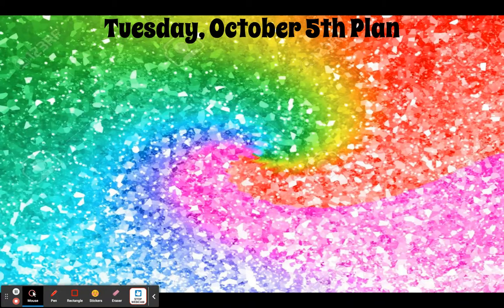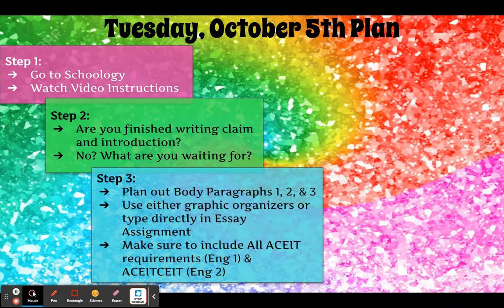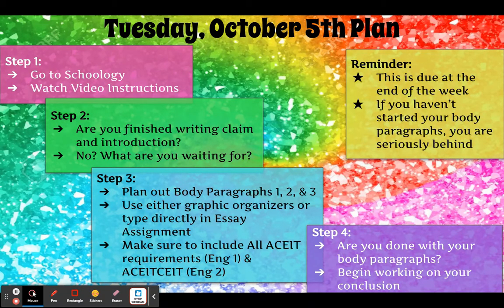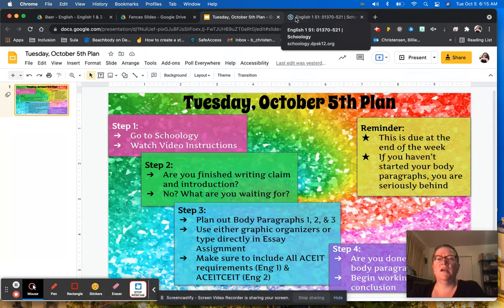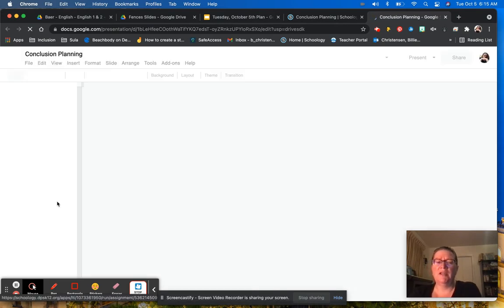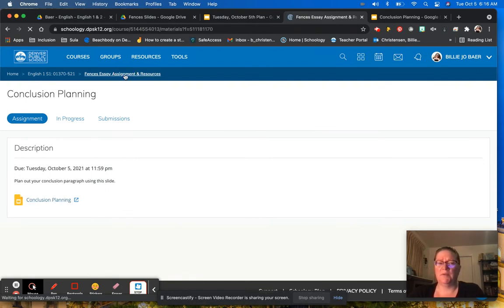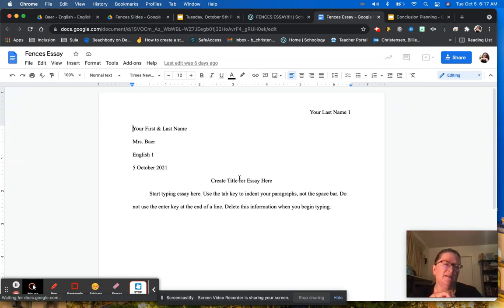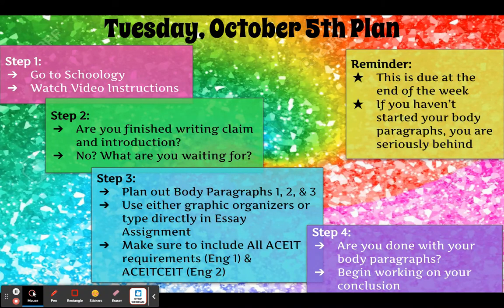Class Instructions: Oct 5, 2021